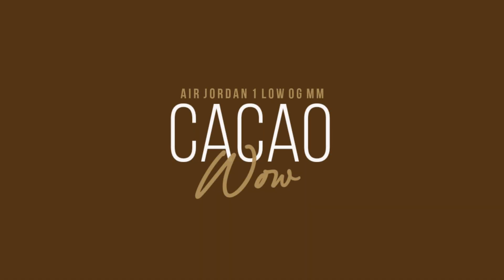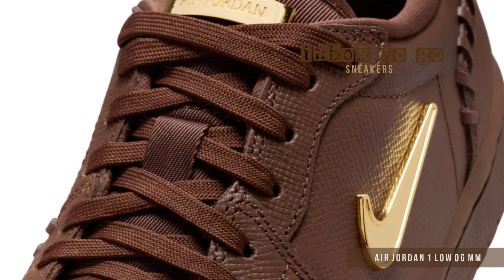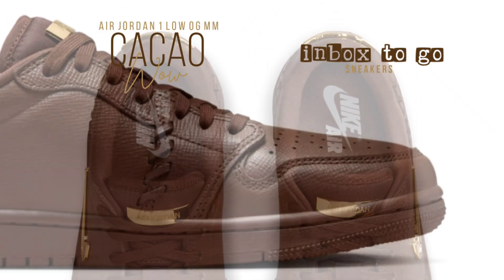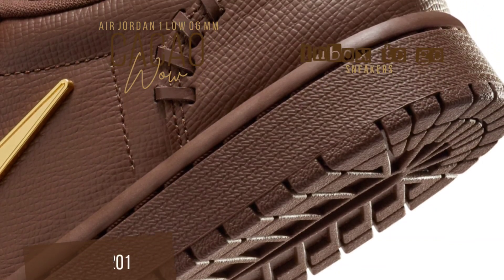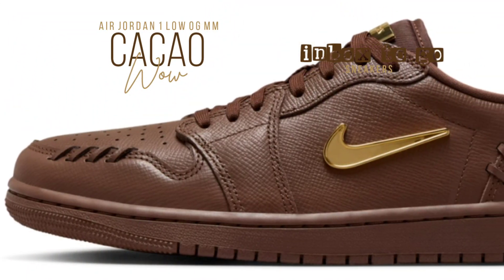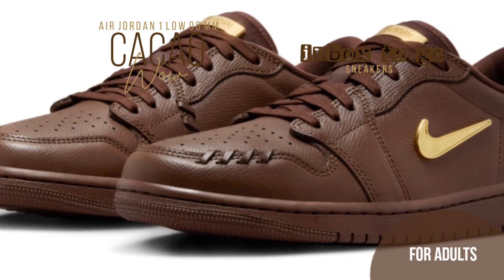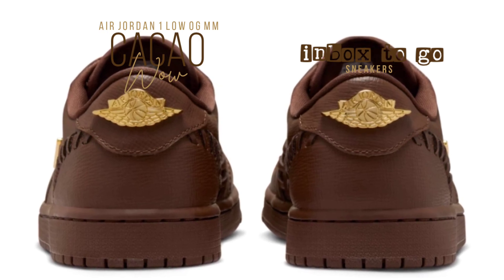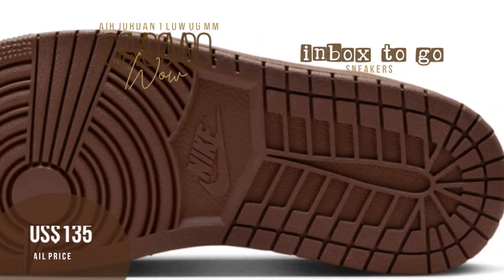METHOD OF MAKE - Air Jordan 1 Low OG CACAO WOW 2024 DETAILED LOOK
Air Jordan 1 Low OG METHOD OF MAKE
CACAO WOW
2024

FOR ADULTS
LIFESTYLE

SRP: US$135 - US$140

RELEASE DATE: US SUMMER / FALL 2024